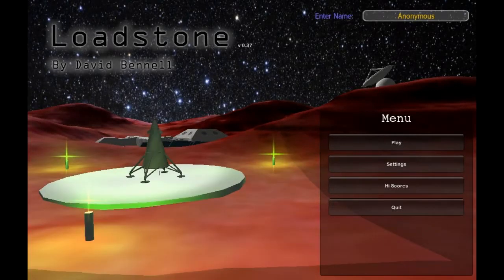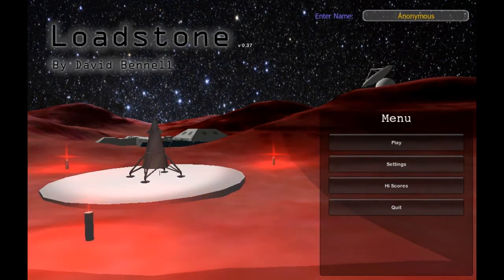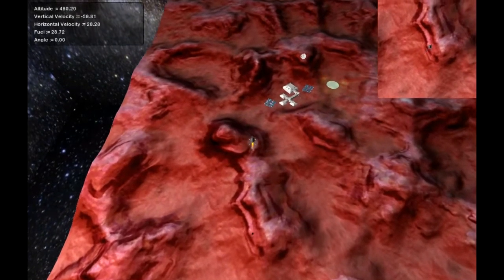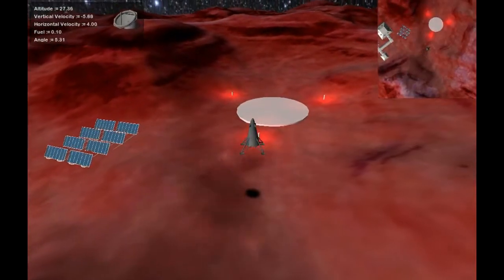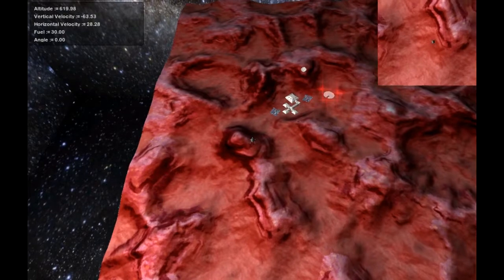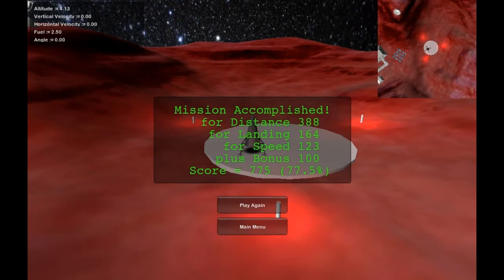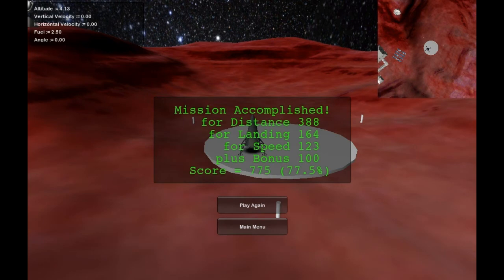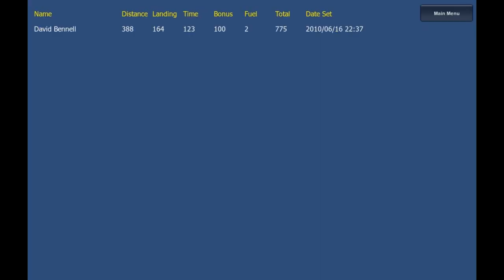Unity3D Game Loadstone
Just a game I made to test out Unity3D